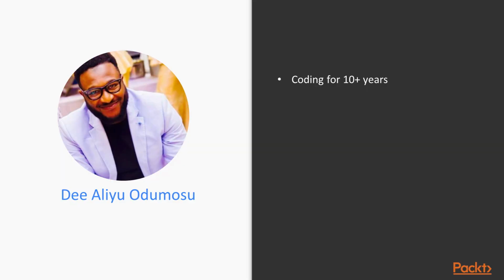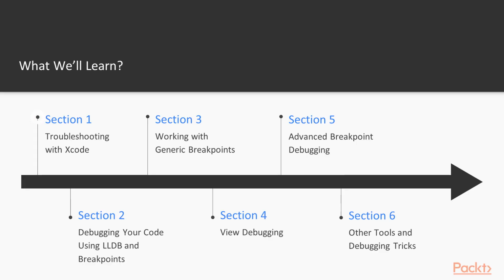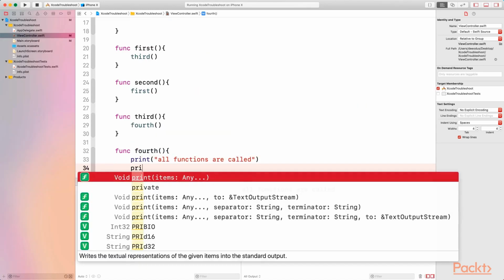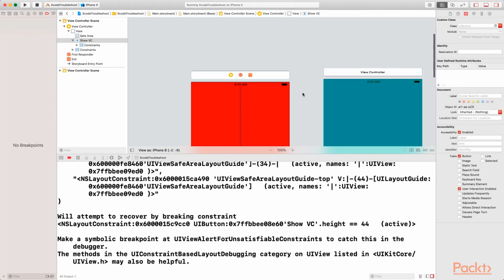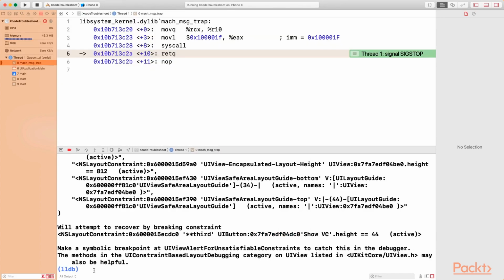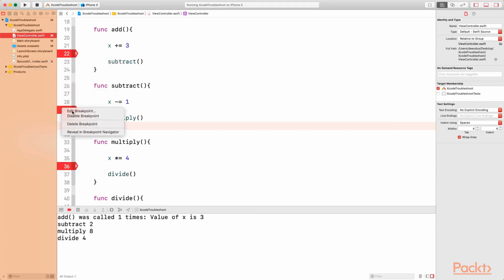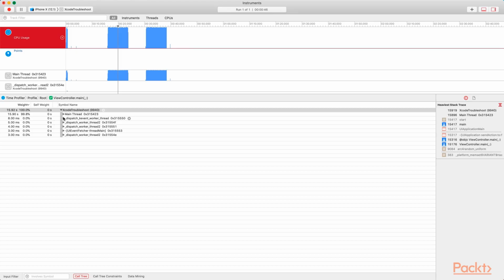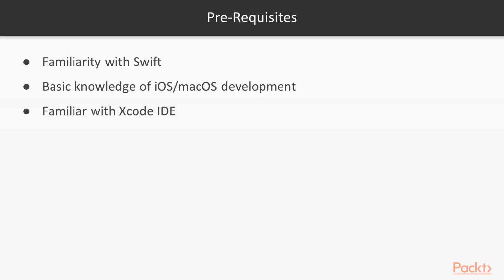Troubleshooting with Xcode : The Course Overview | packtpub.com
This video tutorial has been taken from Troubleshooting with Xcode. You can learn more and buy the full video course